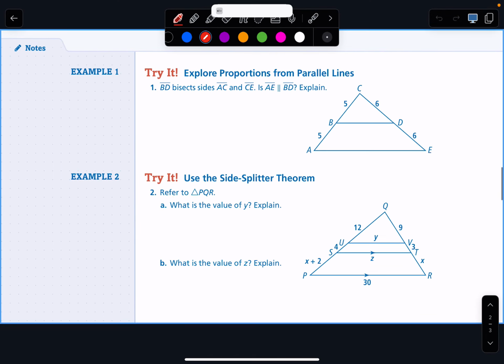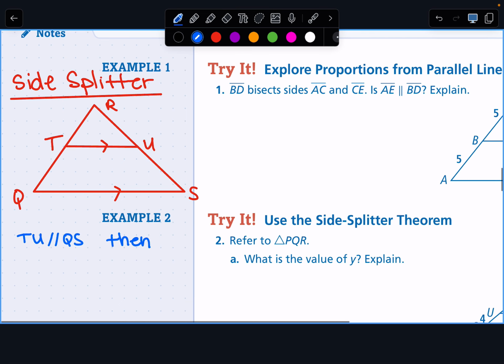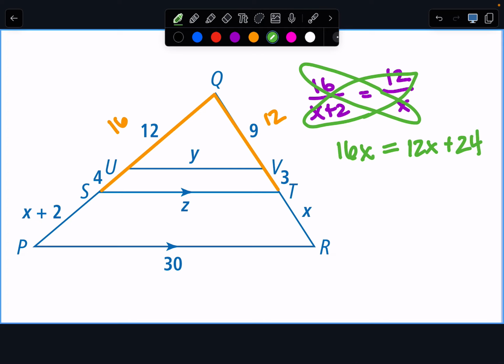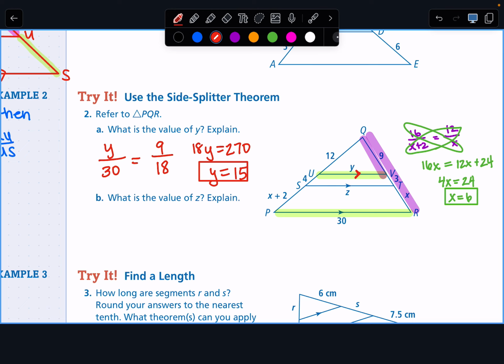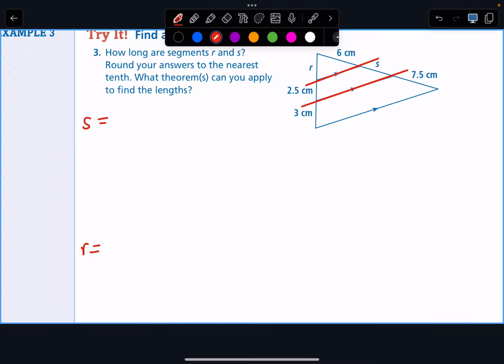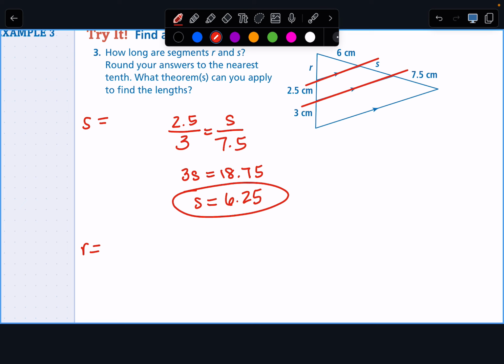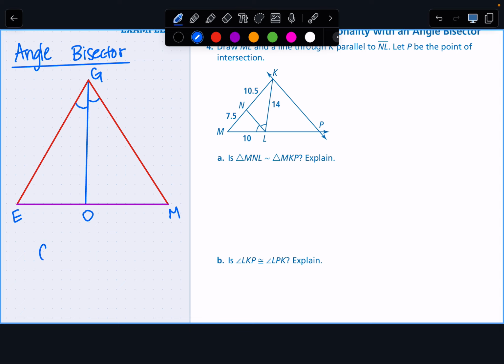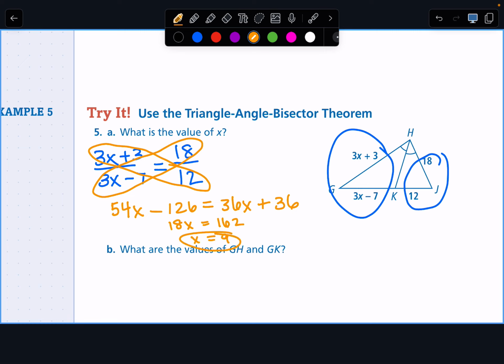7.5 geometry 1/14/25